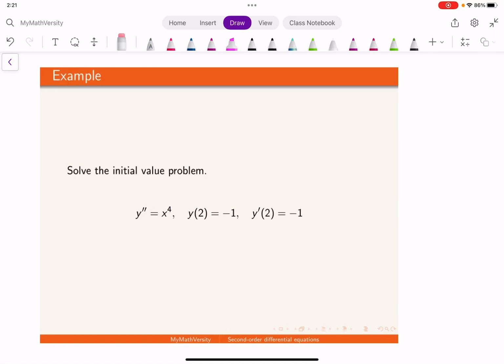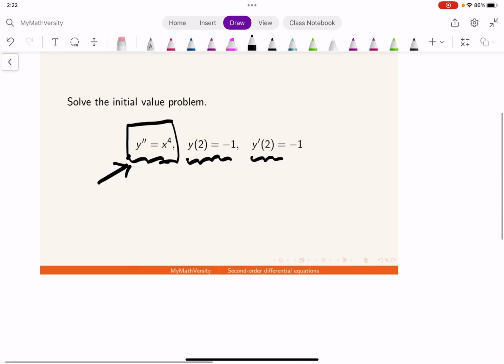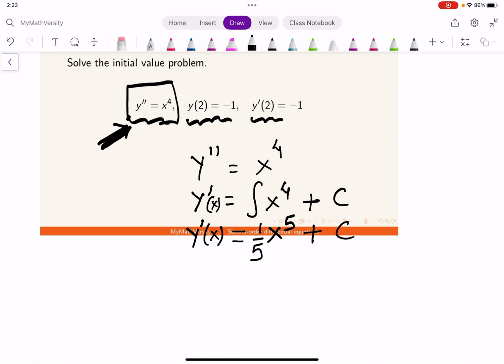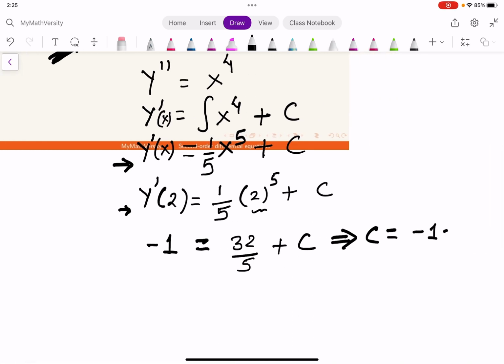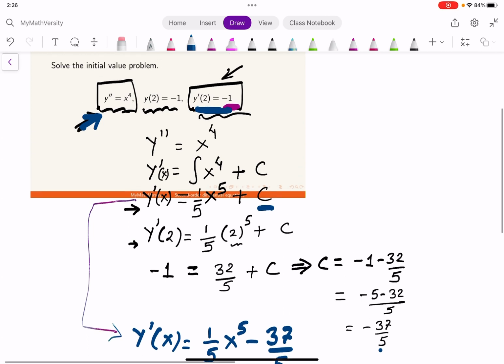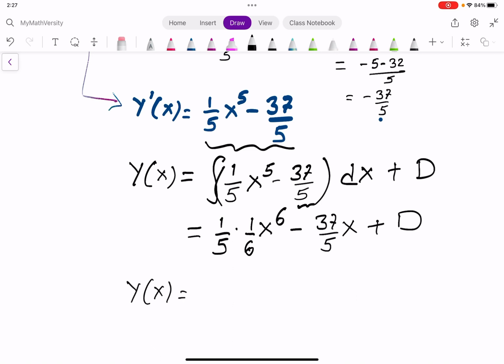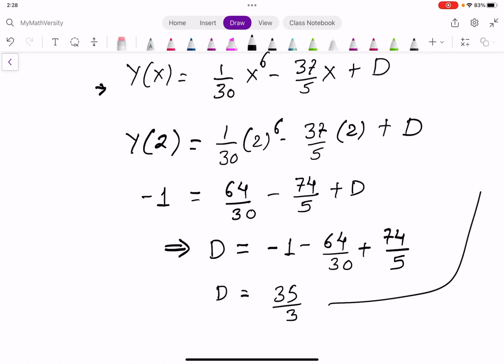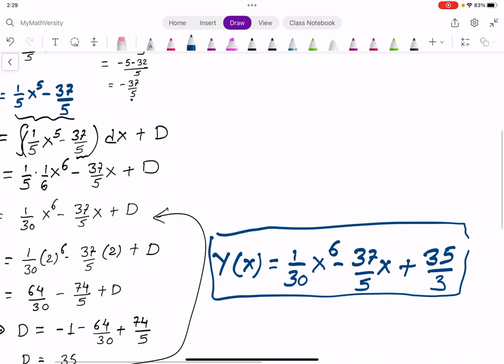Solve initial value problem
In this video, we will learn to solve the initial value problem.